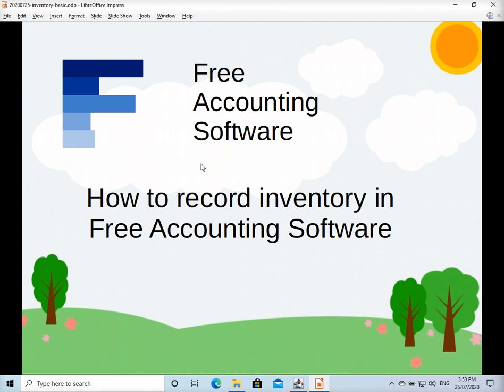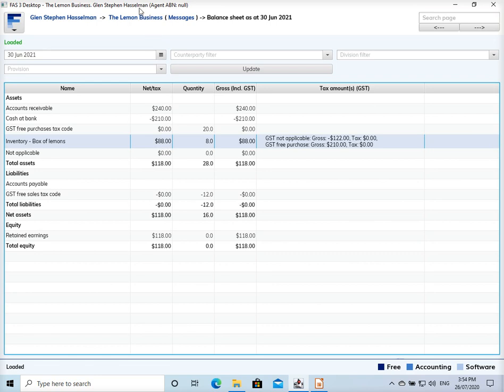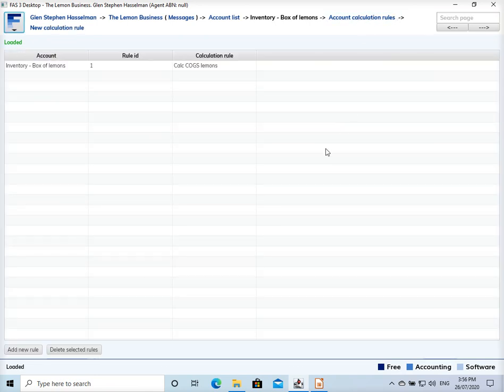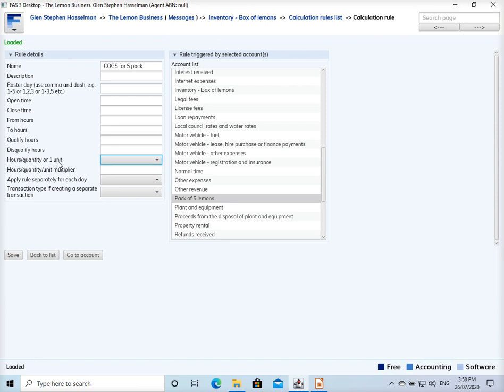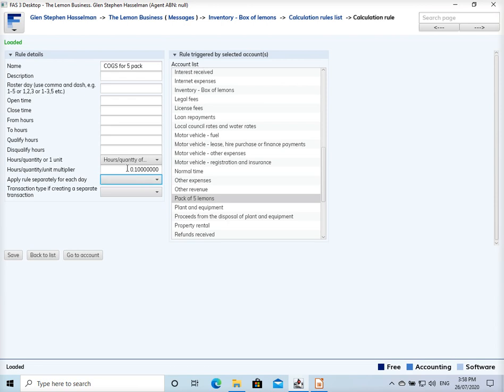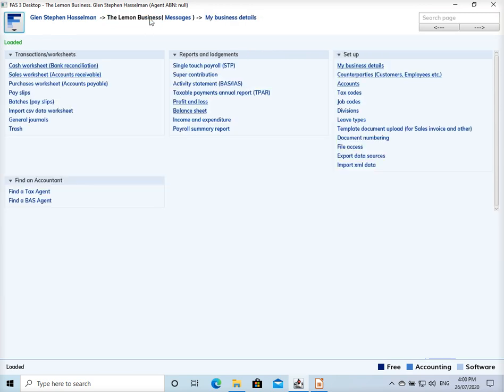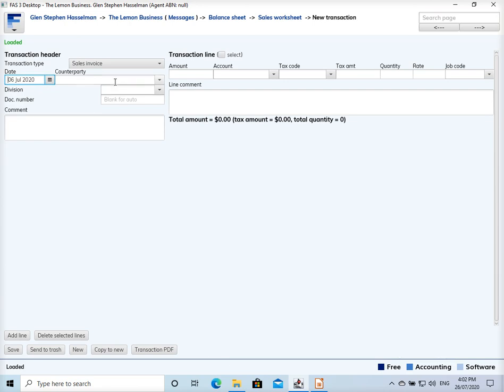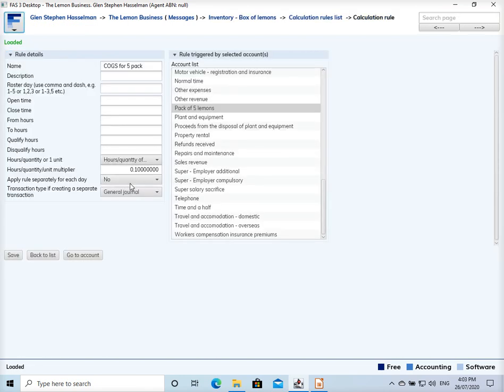Inventory bulk purchase example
This is the second in 3 inventory videos. It builds on the simple example and demonstrates how to record the purchase in bulk and selling in smaller quantities.